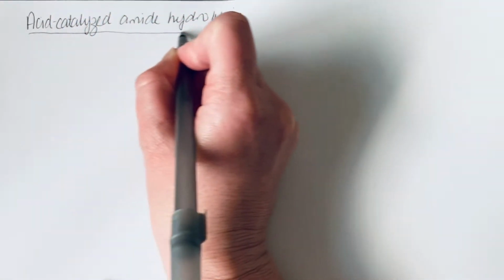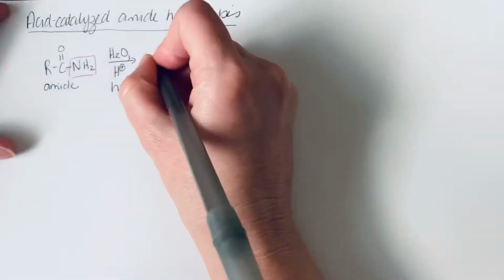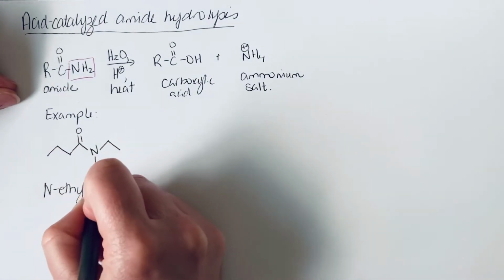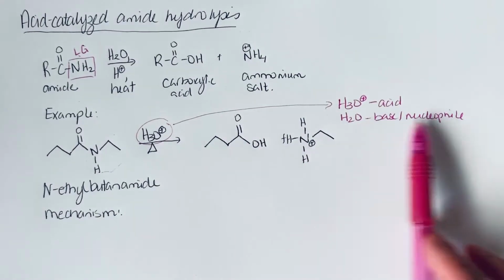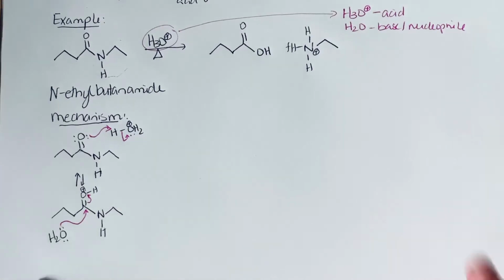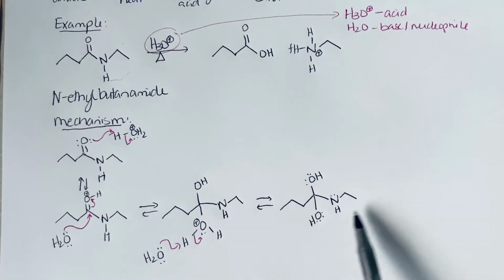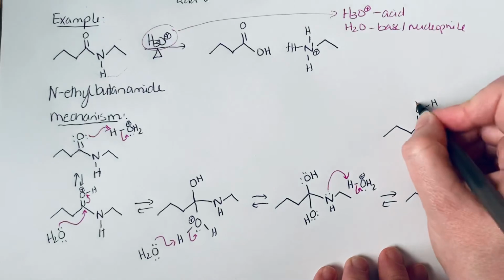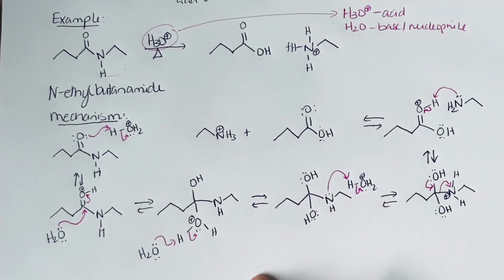Acidic Amide Hydrolysis